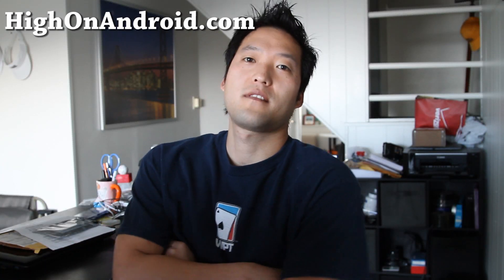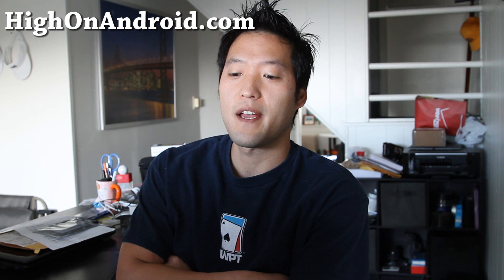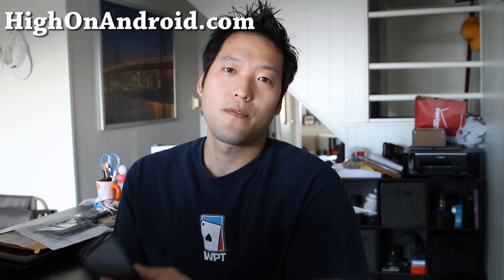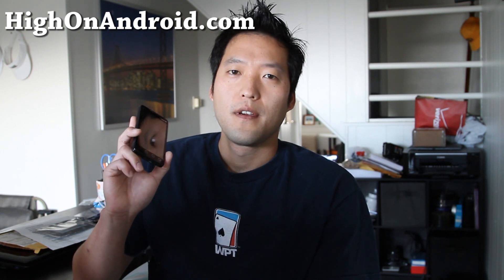Can I Update My Android Phone After Rooting?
Here's a question I get like 10 times per day, "can I update my Android phone after rooting?"